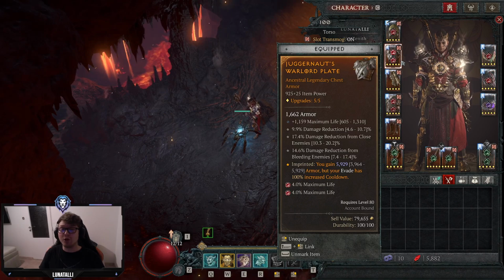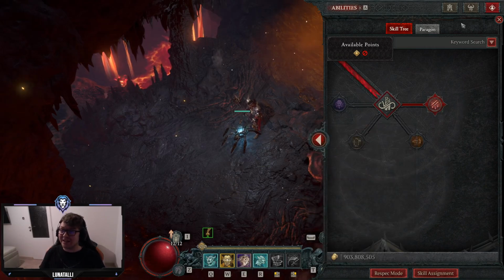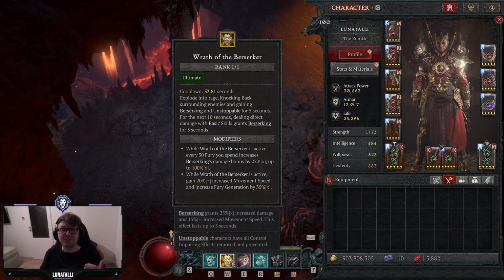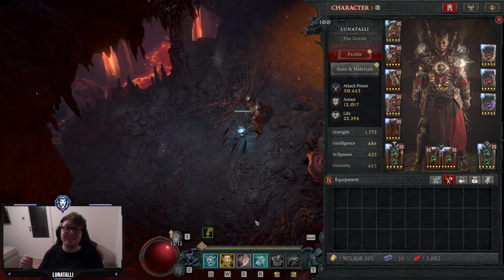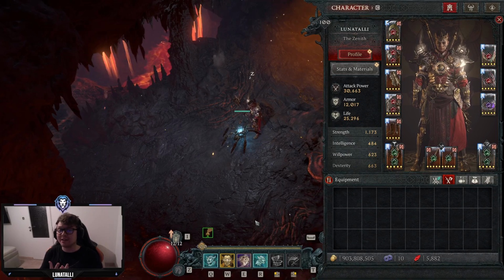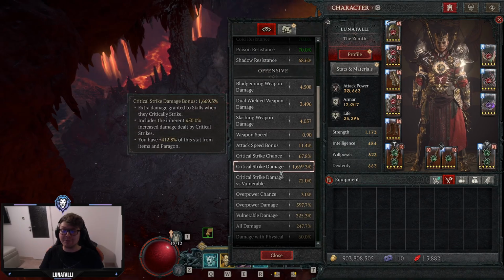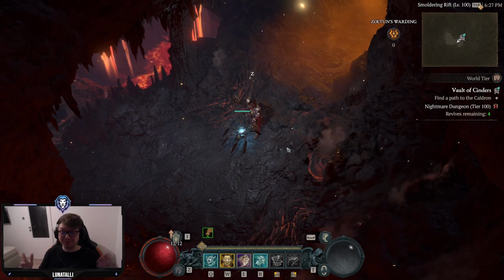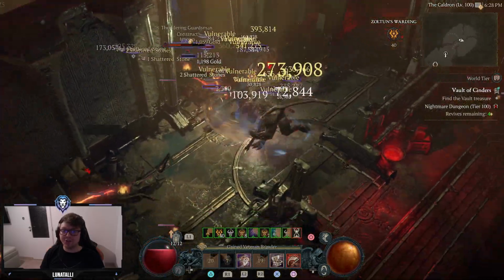100% Crit CHANCE❗Gushing Wounds & Charge BARBARIAN Bleed build 🩸 in Season 3 💪 Gameplay & Commentary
This is my new Barbarian GUSHING WOUNDS + CHARGE Bleed build for SEASON 3 in Diablo 4. Which can EASILY destroy all the other content with just one mean look 👀😂

00:00 Intro
0:40 Gushing Wounds
01:17 Rage of Harrogath
02:01 Overpower Synergy
03:33 Charge VS Rend VS Gushing
04:01 The "Worst" Build
04:35 Ubers
05:10 Build Teaser
06:14 Gameplay
09:19 Outro

I try to focus on making my builds for PROS and CASUALS alike AND CONTROLLER friendly as well 🎮

Once again, just a normal dude enjoying the game. NO CUTS! No mask on, no fake. JUST FUN ^^

Son Goku Ultra Instinct! MAXIMUM POWER, NO WEAKNESS, PURE STRENGTH! 👀